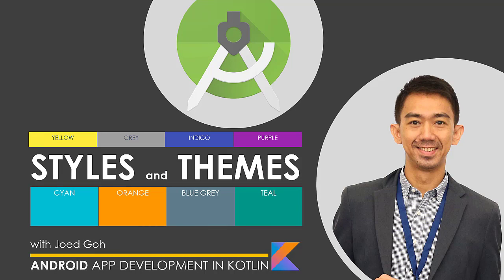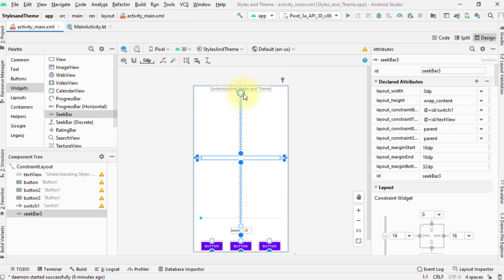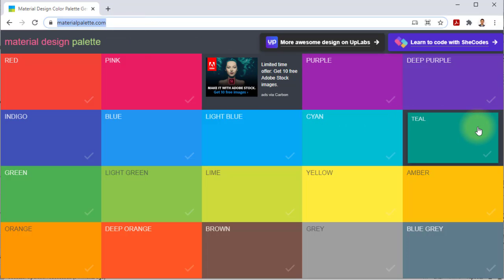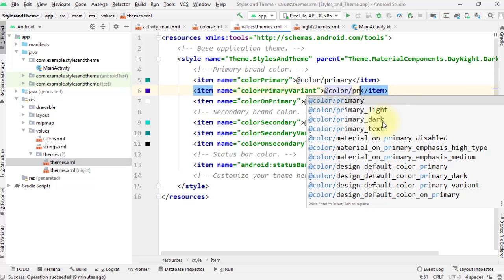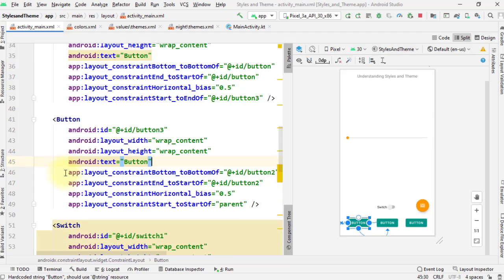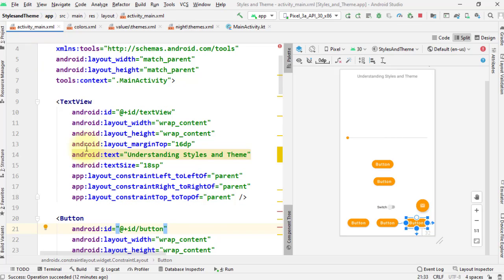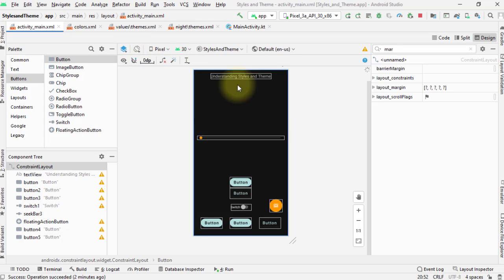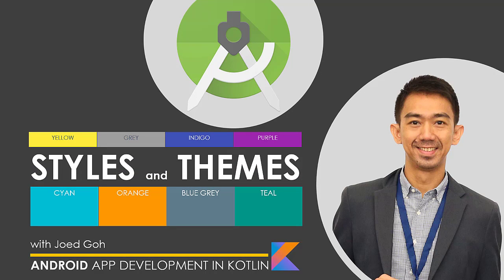07 Styles and Themes - User Interface| Material Design System | Android App Development in Kotlin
In this video, Joed Goh demonstrates how to create custom styles and apply it to your views. He explains the difference between light and dark theme variations and illustrates how to modify the colors in themes.xml. He also shows how incorporate custom styles to your theme. Finally, he demonstrates how to create landscape variation of your activity’s XML layout file so that it adjusts to different orientations.

Table of Contents:
00:00 Introduction
00:56 Style and Theme
04:39 Material Design
06:24 Colors.xml
07:32 Themes.xml
10:30 Applying the custom style
13:59 Night Mode
15:40 Landscape Variation
17:10 Programming Challenge

Android App Development in Kotlin